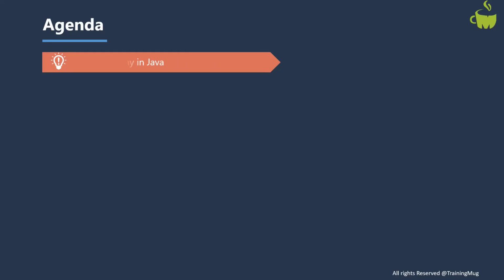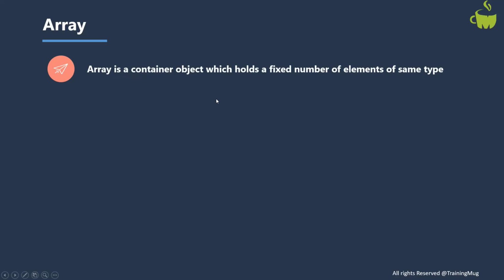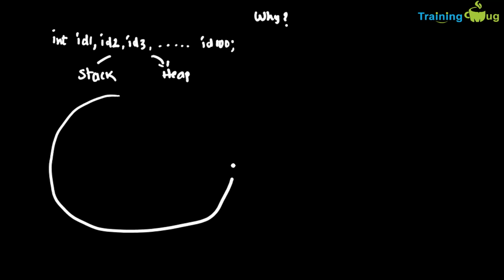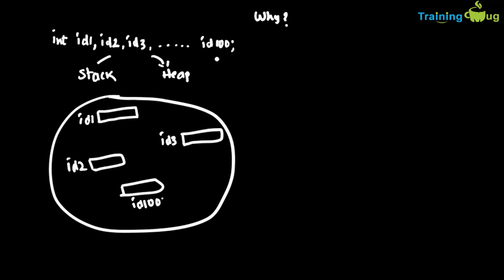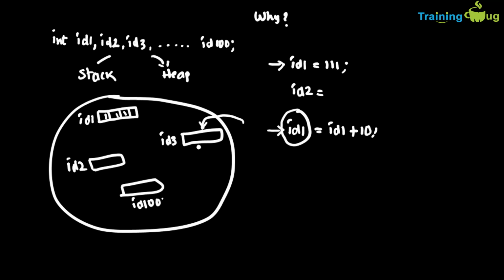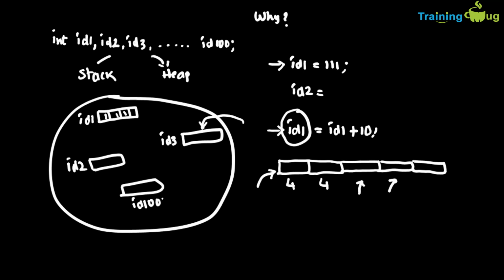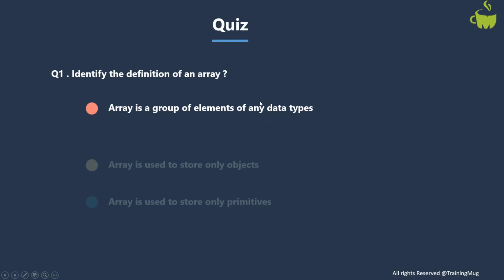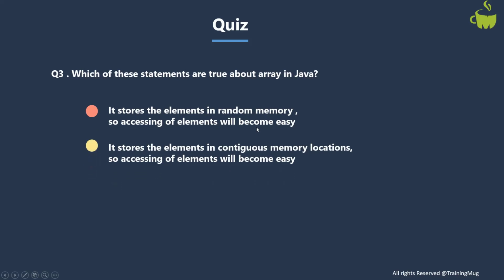Arrays in Java | Introduction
Arrays in Java, one of the very important topic in Java especially for interviewquestions. This video explain you about what is array in java, why you need arrays with a detailed explanation. You can also attend a quiz at the end to test your knowledge understood in the video